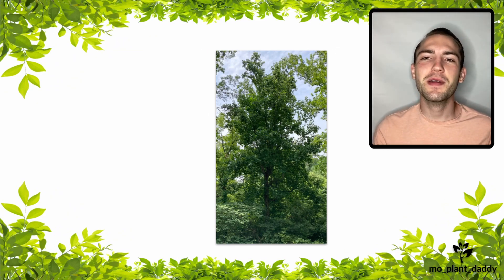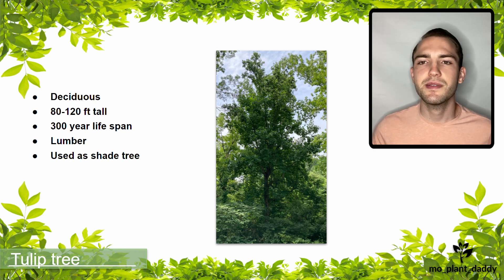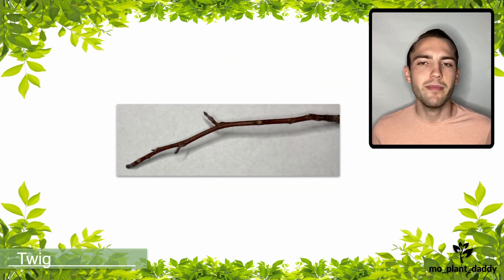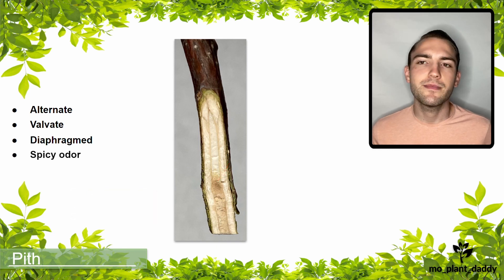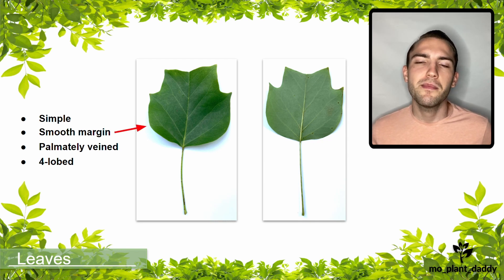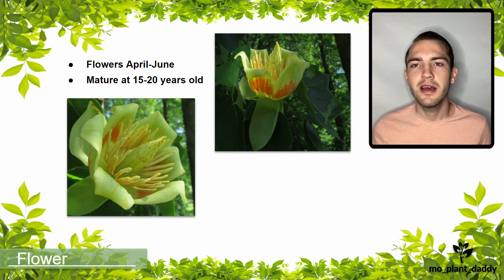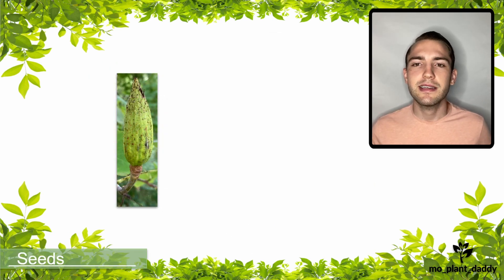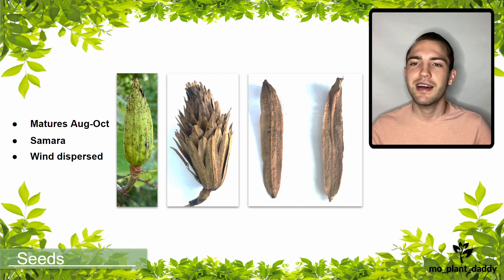Species Spotlight | Tulip Tree (Liriodendron tulipifera L.)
Hi everyone! Today we will be learning about the tulip tree (Liriodendron tulipifera L.) in our very first species spotlight! I hope you all enjoy it :)

Vocabulary:

Diaphragmed pith - Solid, but has thin cross walls.

1. Forest Trees of Illinois (Moderate)
2. Fruit Key and Twig Key to Trees and Shrubs (Moderate)
3. Steyermark's Flora of Missouri, Volume 3 (Expert)
4. Vascular Flora of Illinois: A Field Guide, Fourth Edition (Moderate)
5. *Most Eastern region plant ID guides will be helpful

EAST

1. Audubon Society Field Guide to North American Trees: Eastern Region (Beginner)
2. National Audubon Society Field Guide to North American Wildflowers: Eastern Region (Beginner)

WEST

1. The Jepson Manual: Vascular Plants of California (Expert)
2. Plants of the Rocky Mountains (Beginner)
3. National Audubon Society Field Guide to North American Trees: Western Region (Beginner)
4. National Audubon Society Field Guide to North American Wildflowers: Western Region (Beginner)

1. The Sibley Guide to Trees (Beginner)